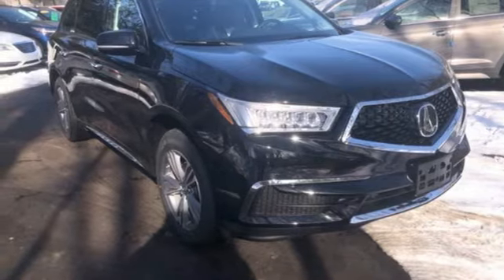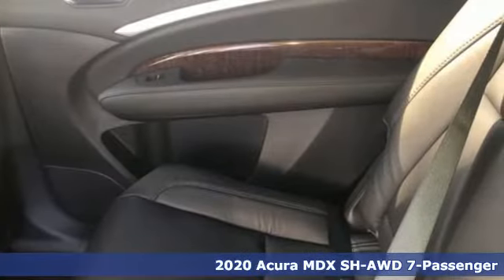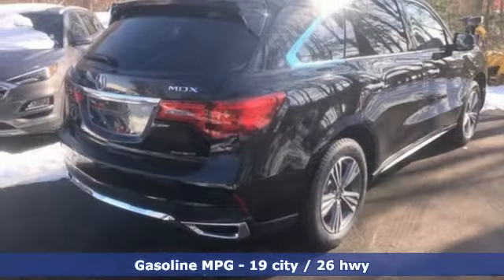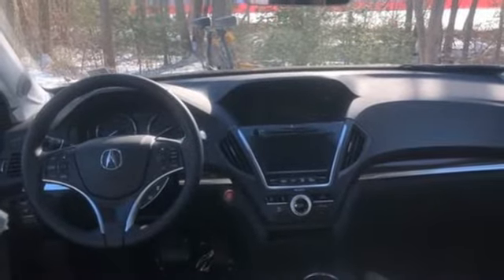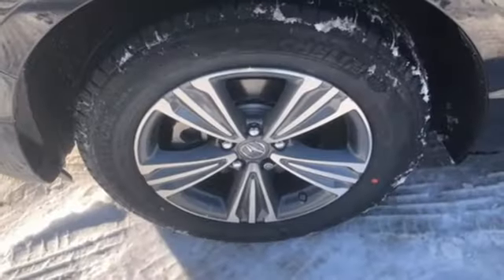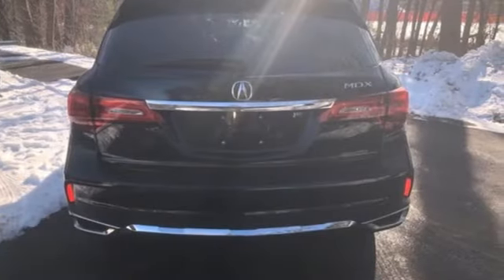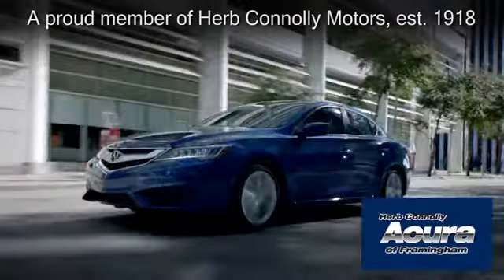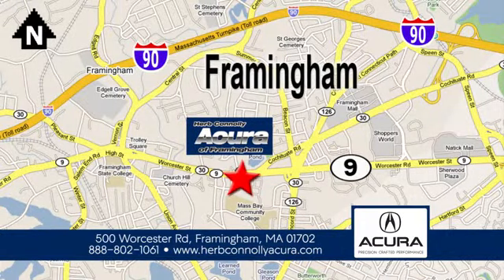New 2020 Acura MDX Framingham Natick Marlborough MA, MA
Year: 2020
Make: Acura
Model: MDX
Trim: 3.5L
Engine: V6
Transmission: 9-Speed Automatic
Color: Black
Interior: Ebony
Stock #: A019031
VIN: 5J8YD4H33LL019031

Address:
500 Worcester Road Route 9 E